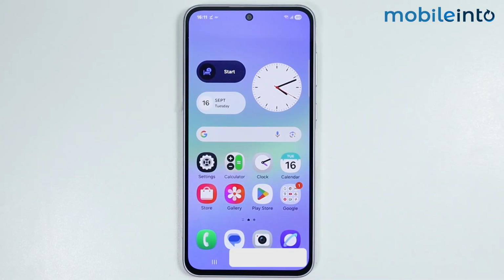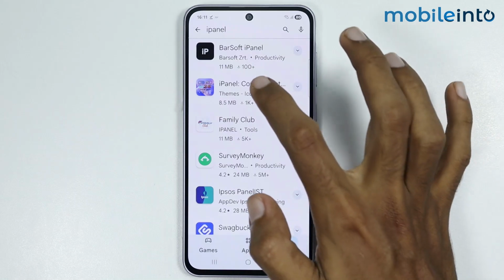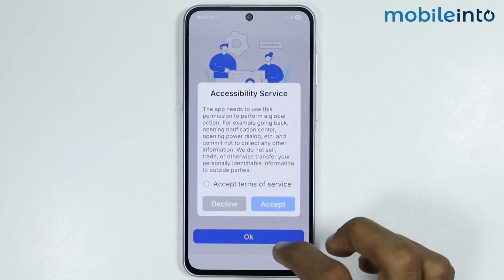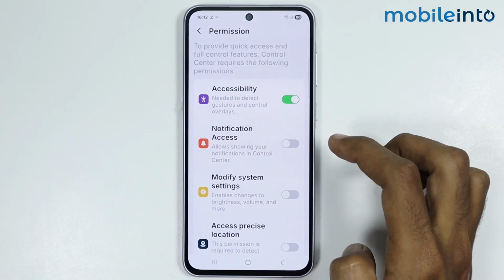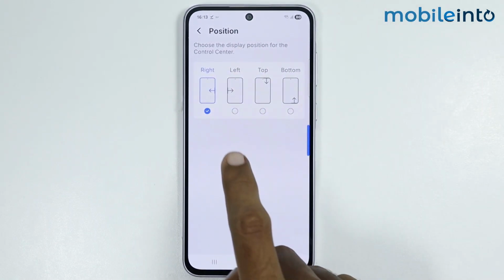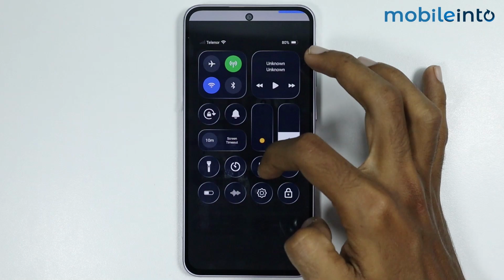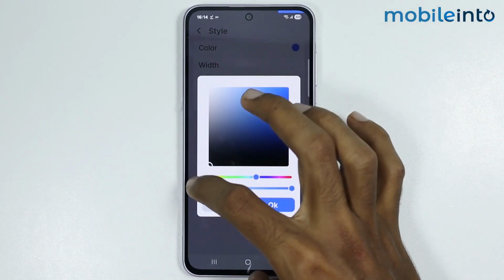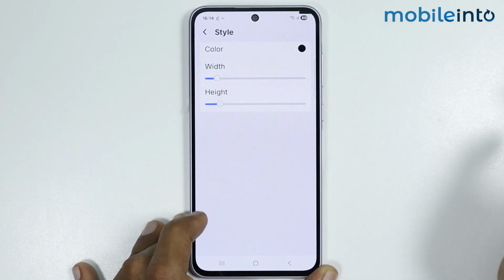[2026] Samsung: Install & Set Up iOS 26 Liquid Glass Control Center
In this video, we will learn how you can install ios 26 liquid glass control center on samsung. If you want to set ios 26 control center or find ios control center app for samsung, follow these steps.